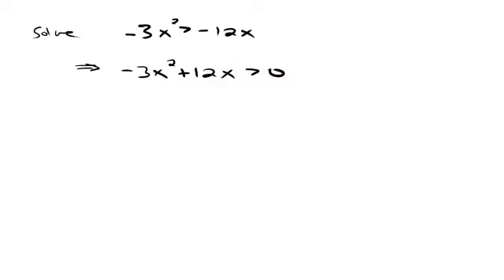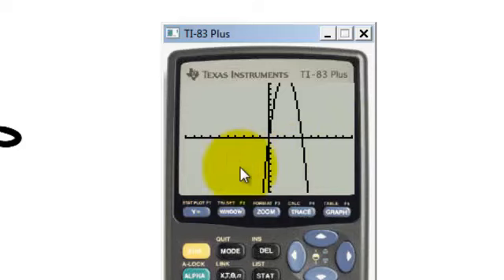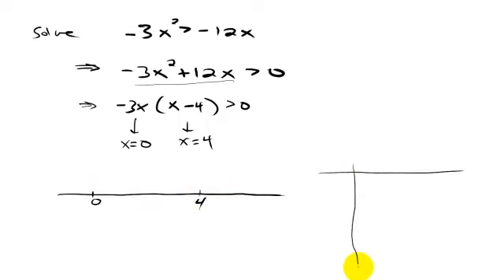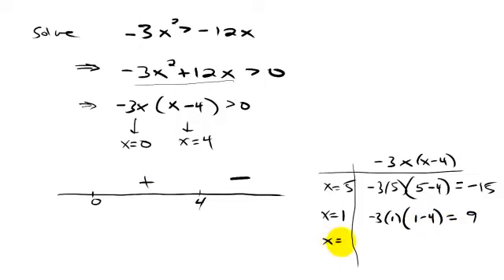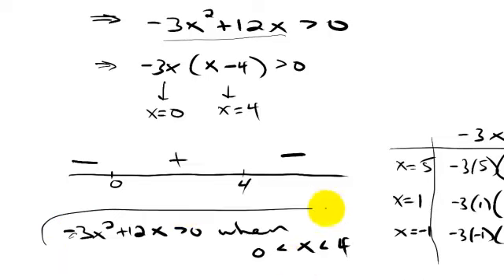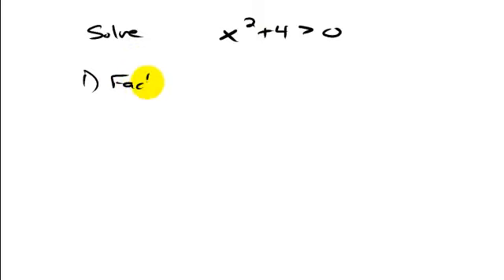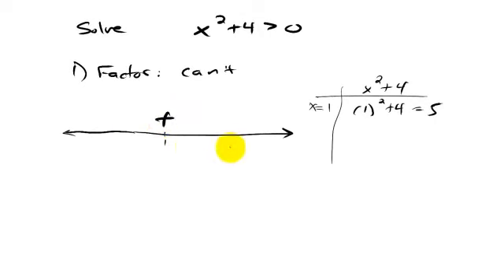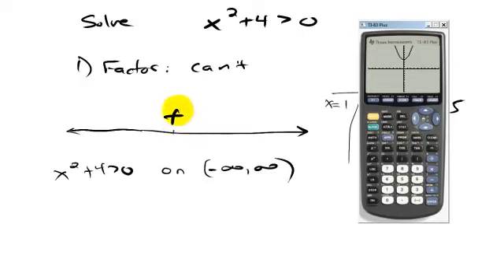Quadratic Inequality Part 3